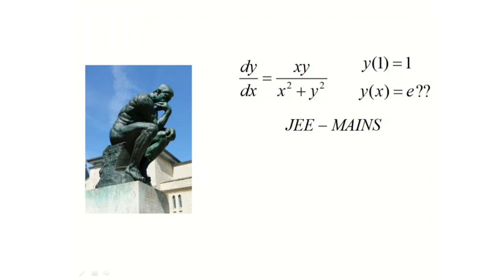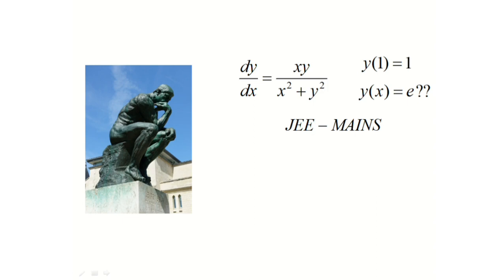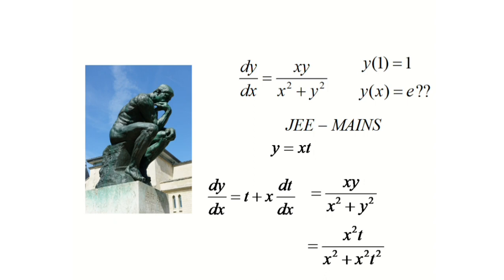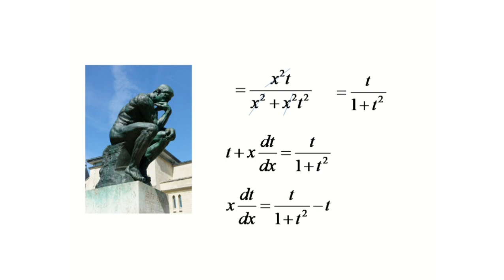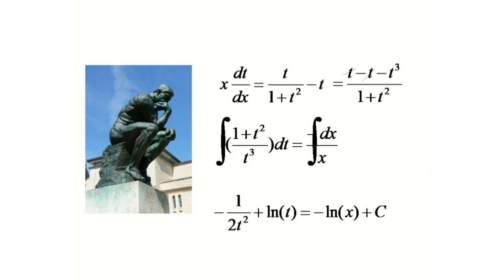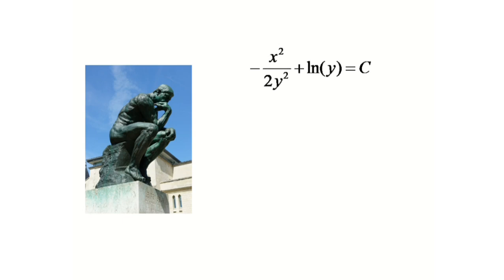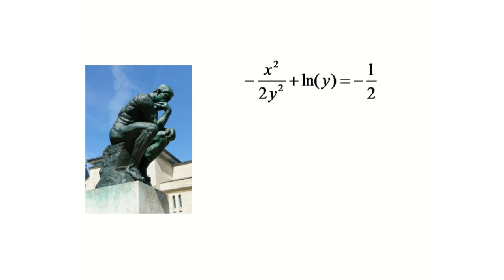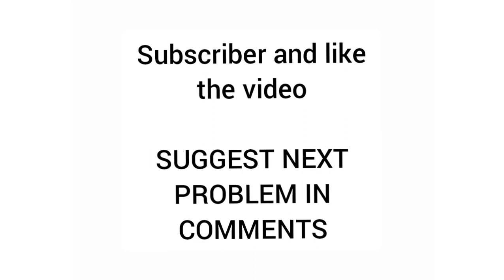HARD 🔥 diffrential eqn of JEE MAINS | challenge!🔥 | calculus | calculus at max |tough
Hi in this video , i showed how to solve a diffrential equation problem of jee mains exam.
Find the valve of x?
dy/dx=xy/x^2+y^2  y(1)=1 & y(x)=e ??

Math
mathematics
Calculus
Hard maths
Math quiz
Mathsolver
Math question
Math problem
Hard math quiz
Diffrential equation
Jee mains
Jee advanced
Algebra
Sat
Igcse
Sat maths